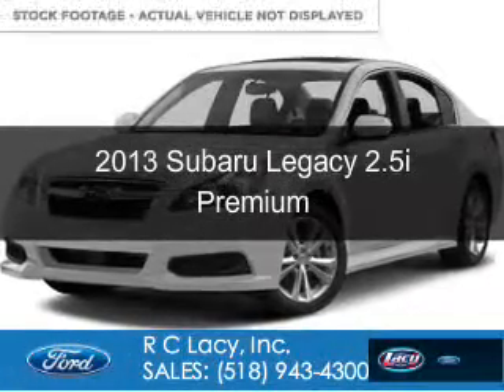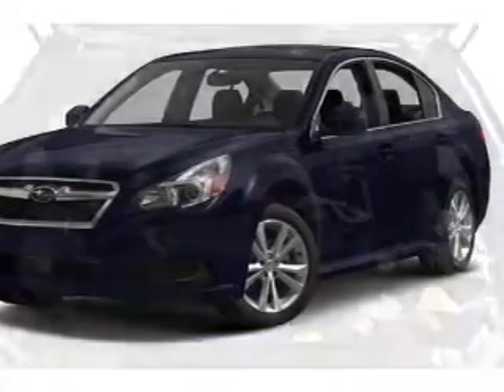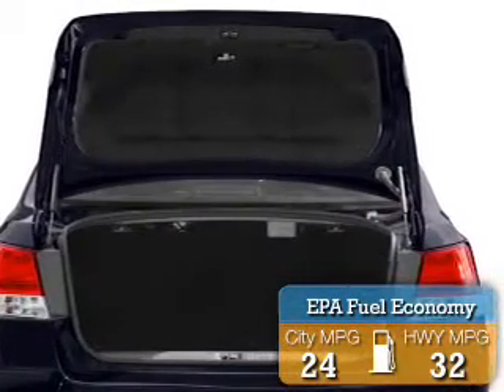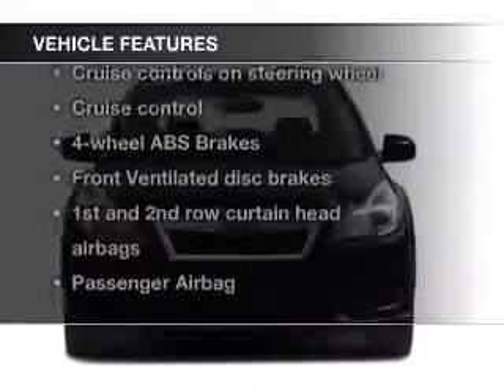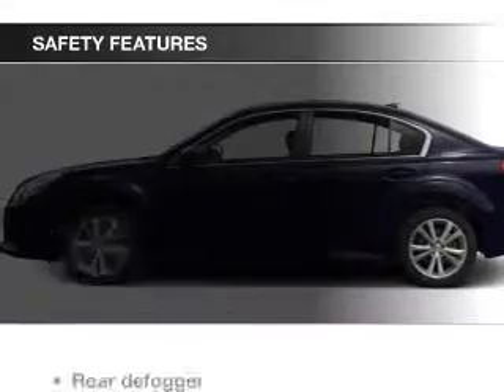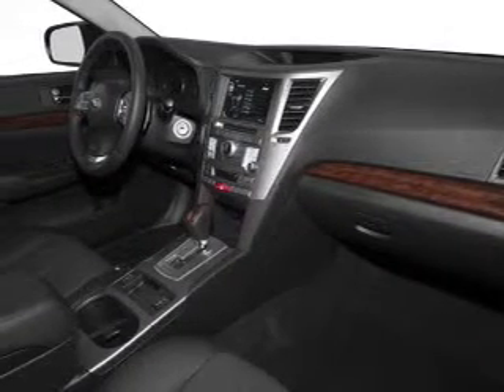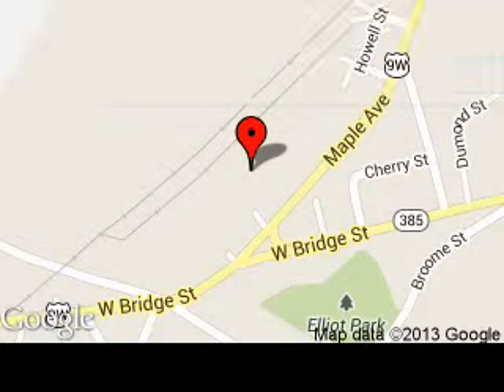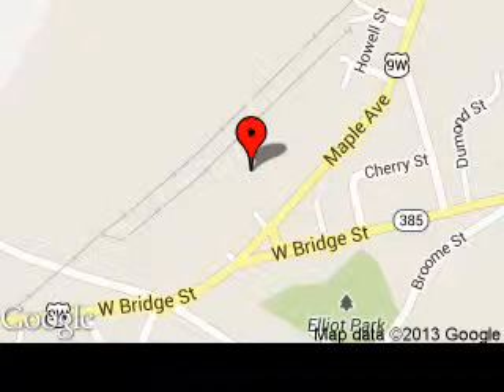2013 Subaru Legacy - CATSKILL NY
Phone:
Year: 2013
Make: Subaru
Model: Legacy
Trim: 2.5i Premium
Engine: 2.5 liter H4 16 valve
Transmission: Automatic CVT
Color: Ice Silver Metallic
Mileage: 8498
Address:
25 HIGH ST